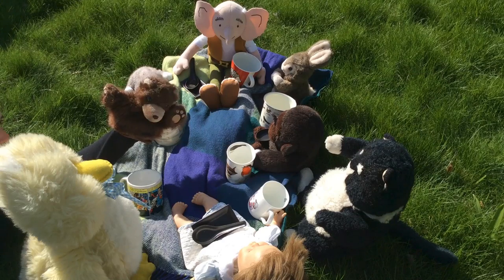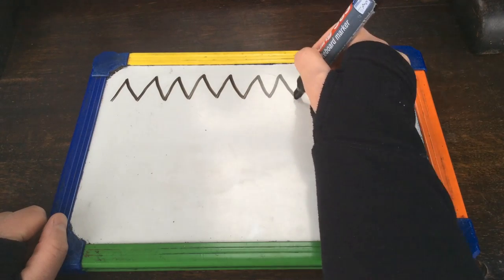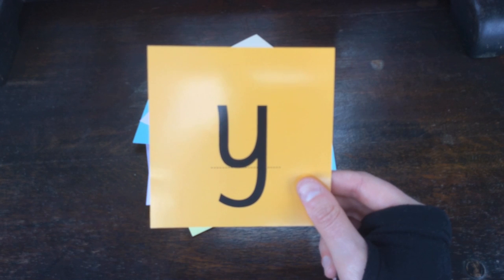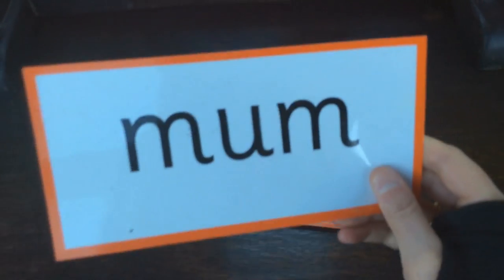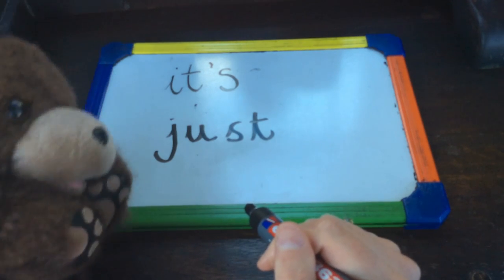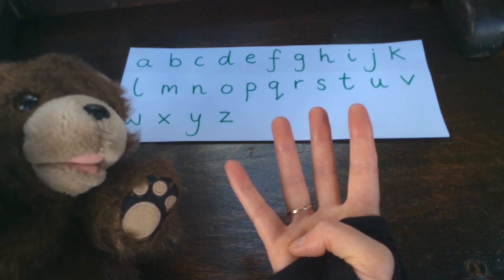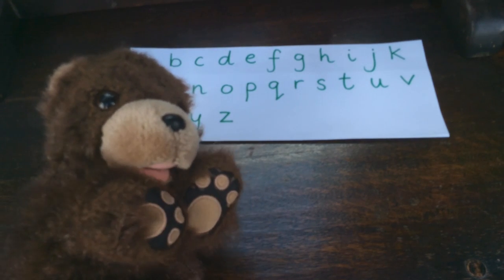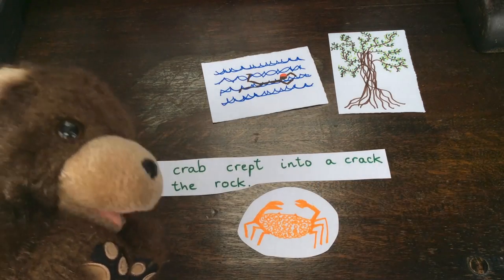6 Chocolate Chocolate Button teaches Phonics, Day 6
Hello everyone! I hope you had a lovely rest over the weekend! I have very nearly finished our music video to introduce all of our films so keep watching this week and hopefully, you will be able to see/hear either you or your friends dancing and singing along with Chocolate Button!

Parents/Carers - this is a very strange time and it has come to my attention that many of you feel that you should be doing more formal teaching with your children. Please know that, although phonics is a key part of the curriculum and should be taught systematically and thoroughly (hence these videos), nothing should take over the time you spend sitting together and sharing a book so if you find you miss a day of phonics or you fall behind on work set by teachers, please don't worry. It is never going to be the same as when your child is at school surrounded by their peers and qualified teachers and assistants. So on the days when it's impossible to encourage them to complete their phonics for whatever reason, please have a cup of tea and share a story with your child; these videos will still be here tomorrow.

Phase 4 Phonics Wk 2 Day 1